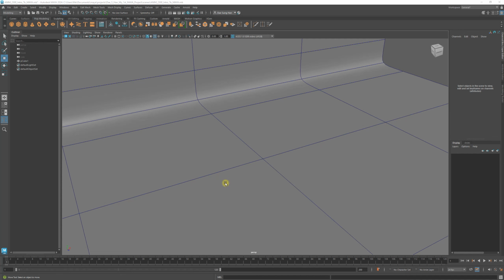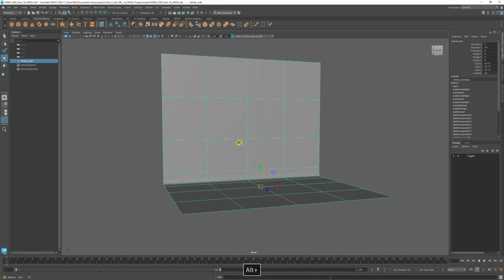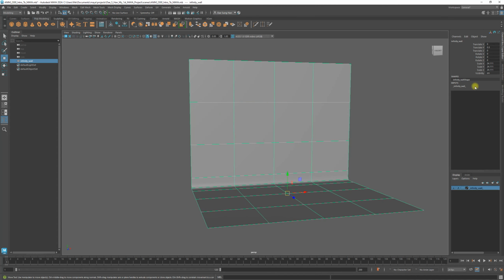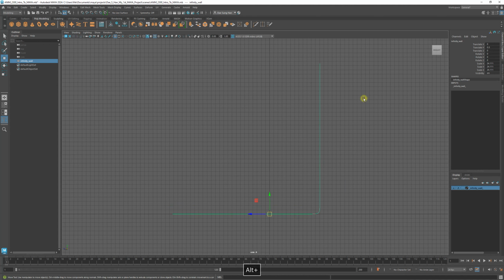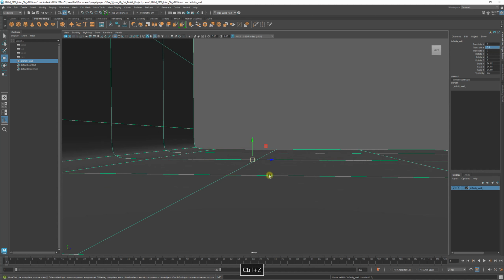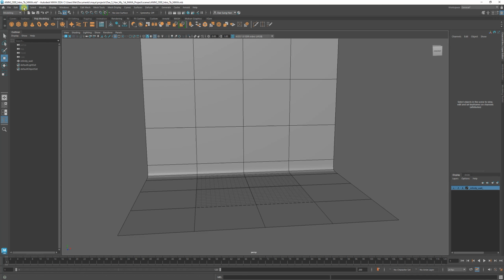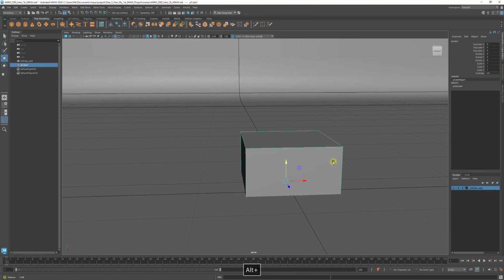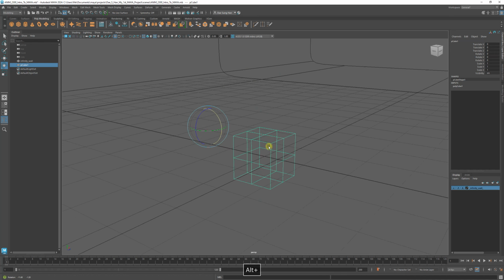6 ANIM 2300 How to Display Layers Delete History Freeze Transform